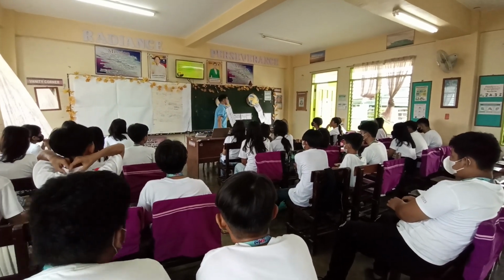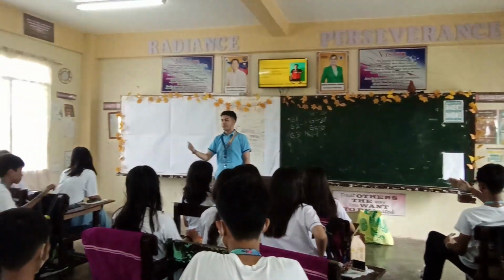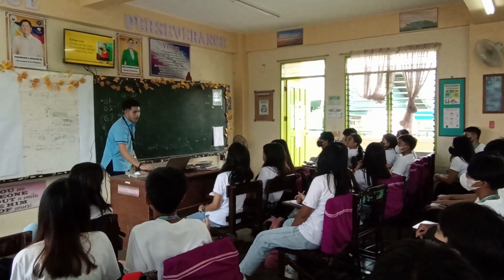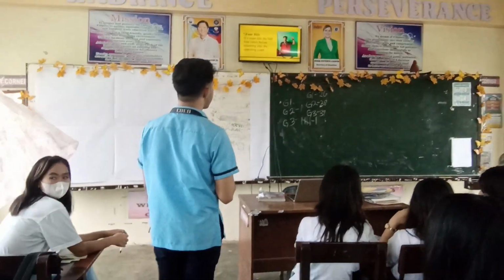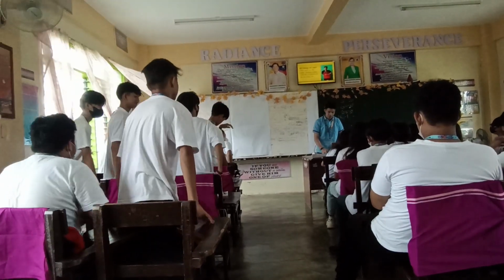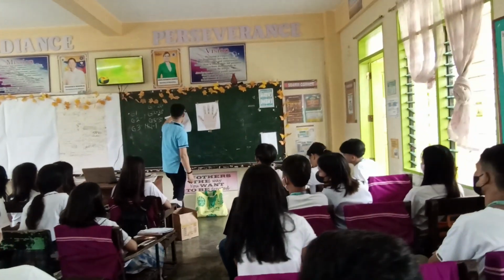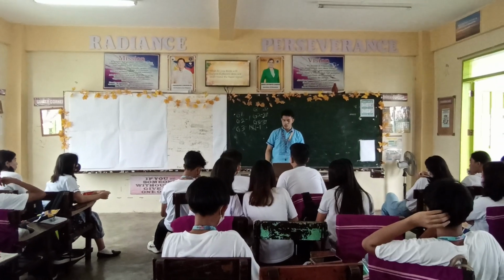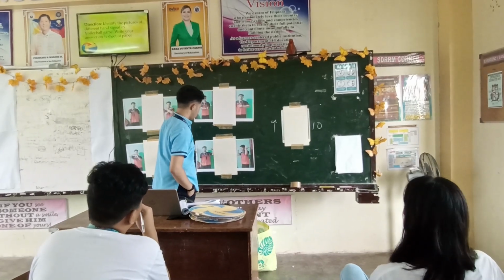Final demo Teaching (Different hand signals in Volleyball game)